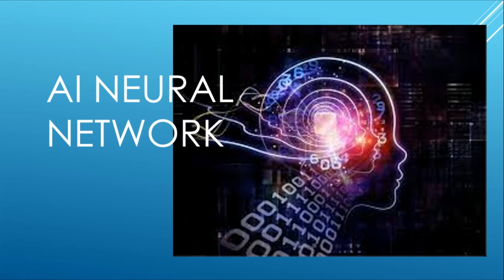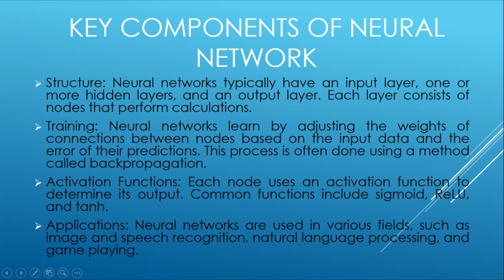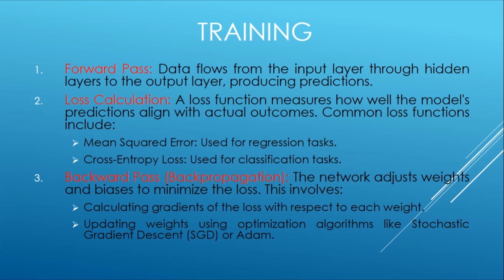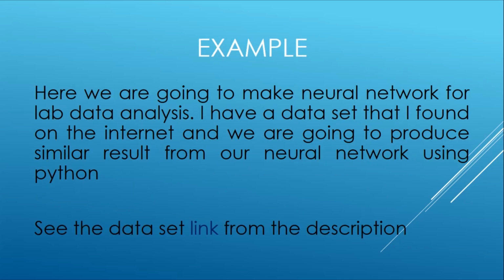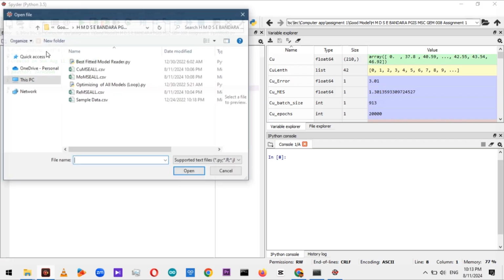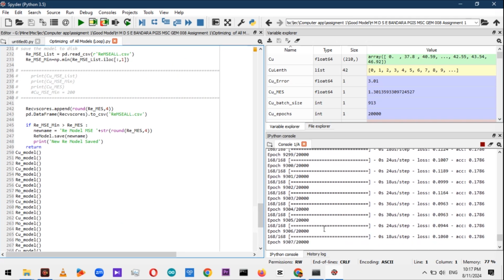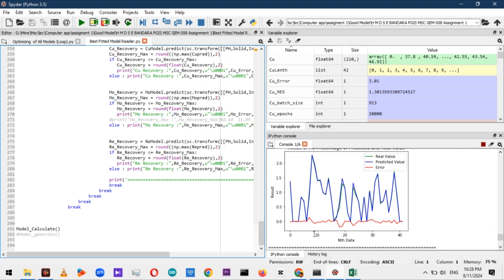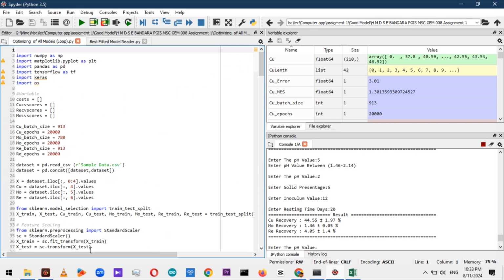AI Neural Networks for Laboratory analysis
AI neural network
Introduction
An AI neural network is a computational model inspired by the way human brains work. It consists of layers of interconnected nodes (or neurons) that process data.
Types of Neural Networks
 Feedforward Neural Networks (FNNs): Data moves in one direction; no cycles or loops.
 Convolutional Neural Networks (CNNs): Best for image processing, utilizing convolutional layers to capture spatial hierarchies.
 Recurrent Neural Networks (RNNs): Ideal for sequential data (e.g., time series, text), with connections that loop back to maintain context.
 Transformers: Highly effective for natural language processing tasks, using self-attention mechanisms to process data in parallel.
 Generative Adversarial Networks (GANs): Comprise two networks (generator and discriminator) that work against each other to generate new data samples.
Key Components of Neural Network
 Structure: Neural networks typically have an input layer, one or more hidden layers, and an output layer. Each layer consists of nodes that perform calculations.
 Training: Neural networks learn by adjusting the weights of connections between nodes based on the input data and the error of their predictions. This process is often done using a method called backpropagation.
 Activation Functions: Each node uses an activation function to determine its output. Common functions include sigmoid, ReLU, and tanh.
 Applications: Neural networks are used in various fields, such as image and speech recognition, natural language processing, and game playing.
Structure of Neural Network
1. Neurons: Basic units that process input. Each neuron receives input, applies a weight, sums it up, and passes it through an activation function.
2. Layers:
 Input Layer: Receives the initial data.
 Hidden Layers: Intermediate layers where processing occurs. More hidden layers can capture more complex patterns (deep learning).
 Output Layer: Produces the final prediction or classification.
3. Weights and Biases: Connections between neurons have weights that determine the influence of one neuron on another. Biases are added to the weighted sum to allow the model to fit the data better.
Training
1. Forward Pass: Data flows from the input layer through hidden layers to the output layer, producing predictions.
2. Loss Calculation: A loss function measures how well the model's predictions align with actual outcomes. Common loss functions include:
 Mean Squared Error: Used for regression tasks.
 Cross-Entropy Loss: Used for classification tasks.
3. Backward Pass (Backpropagation): The network adjusts weights and biases to minimize the loss. This involves:
 Calculating gradients of the loss with respect to each weight.
 Updating weights using optimization algorithms like Stochastic Gradient Descent (SGD) or Adam.
Applications
1. Computer Vision: Image classification, object detection, and facial recognition.
2. Natural Language Processing: Language translation, sentiment analysis, and text generation.
3. Healthcare: Disease prediction, medical image analysis, and personalized medicine.
4. Autonomous Systems: Robotics and self-driving cars, where perception and decision-making are crucial.
5. Result prediction: Laboratory analysis

Challenges
1. Overfitting: The model learns noise rather than general patterns, leading to poor performance on unseen data. Techniques like regularization and dropout are used to mitigate this.
2. Interpretability: Understanding why a neural network makes certain decisions can be difficult, making it challenging to trust AI in critical applications.
3. Data Dependency: Neural networks often require large datasets for effective training, which can be a barrier in some fields.

Future Directions
Research continues to make neural networks more efficient, interpretable, and capable of learning from less data (few-shot learning). There’s also a growing interest in combining neural networks with other AI methods, such as symbolic reasoning.
Example
Here we are going to make the neural network for lab data analysis. I have a data set that I found on the internet and we are going to produce similar results from our neural network using Python.